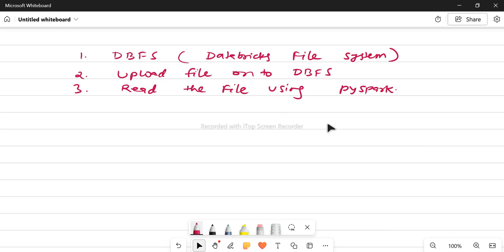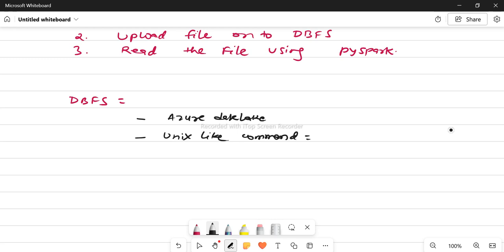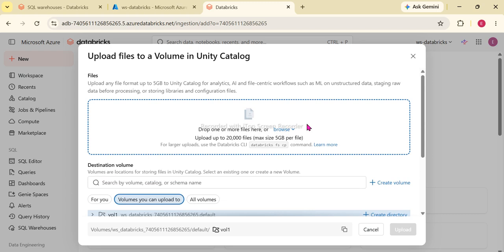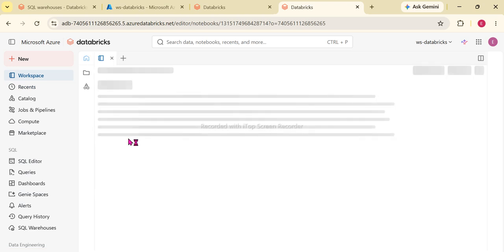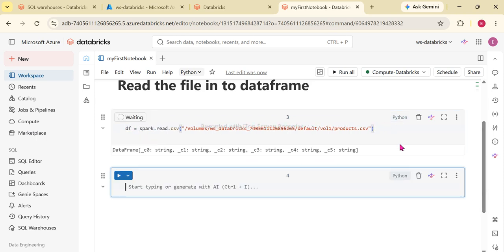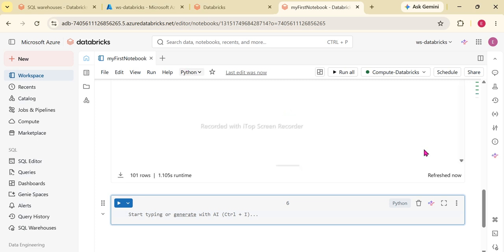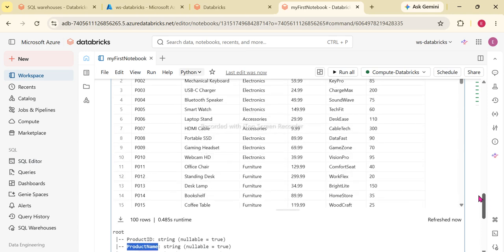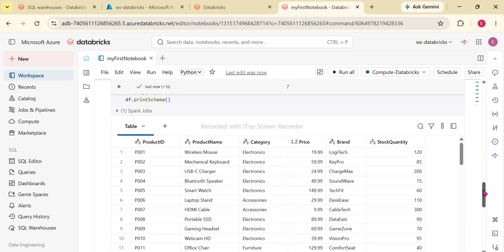How to Read a CSV file in DBFS (Databricks File System) within Databricks?